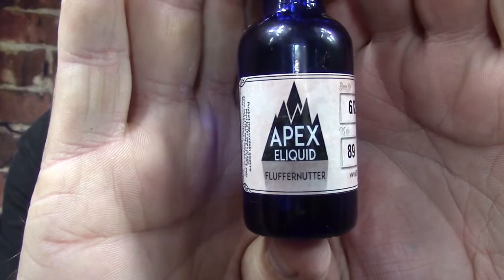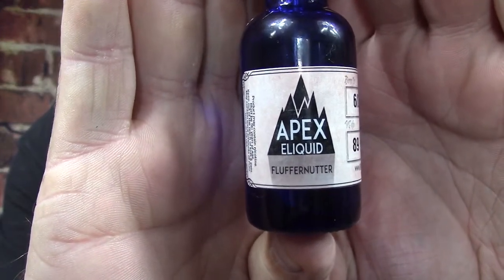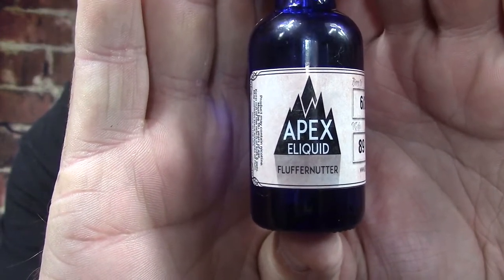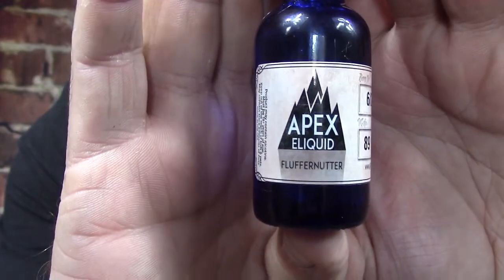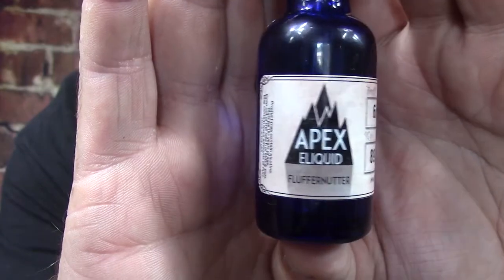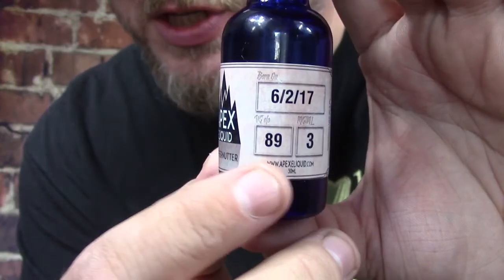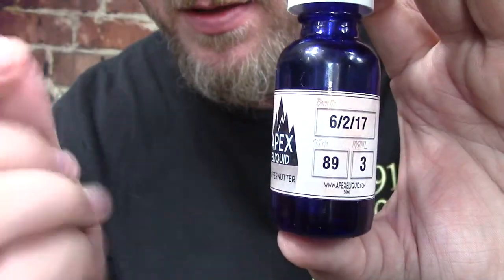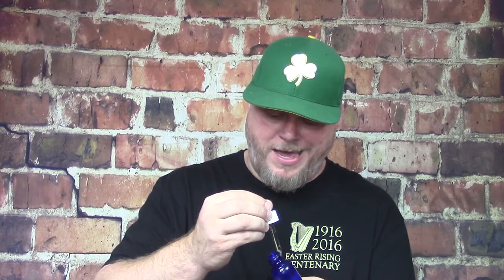Northland Vapor Review 2: APEX E-Liquid!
Here is part 2 of my review on Northland Vapors premium APEX line of e-juice!  You can check them out here:

Tell 'em clute sent ya'!  :p